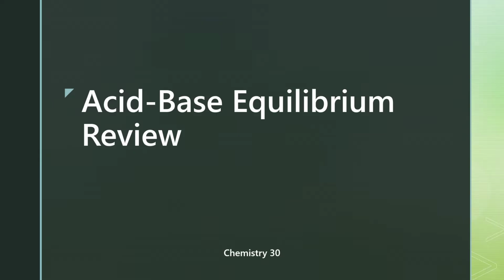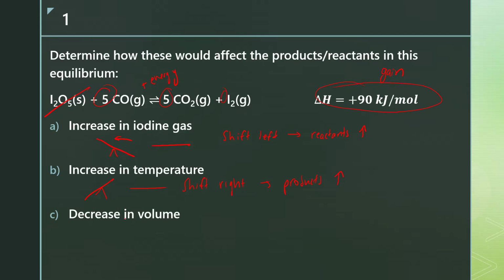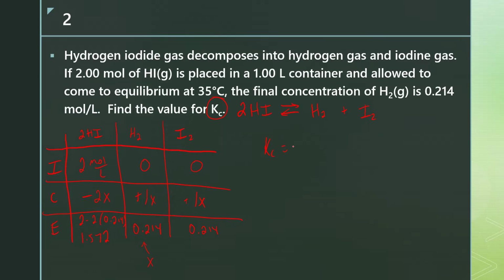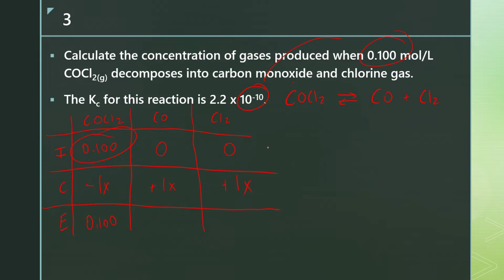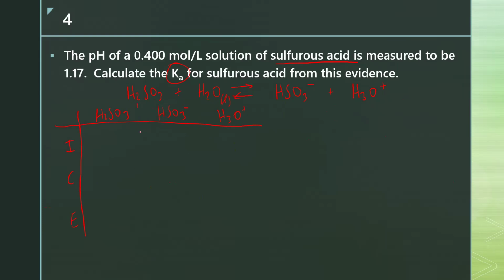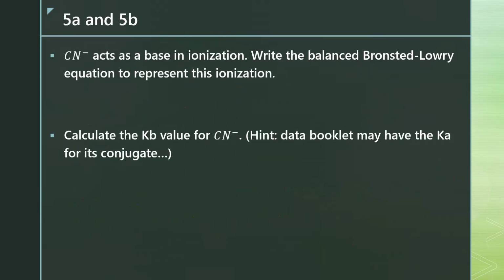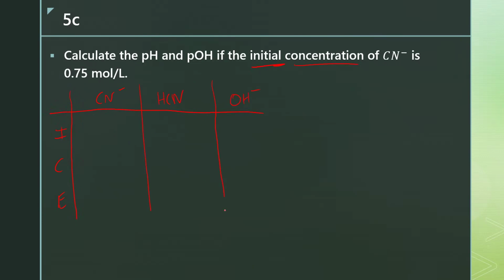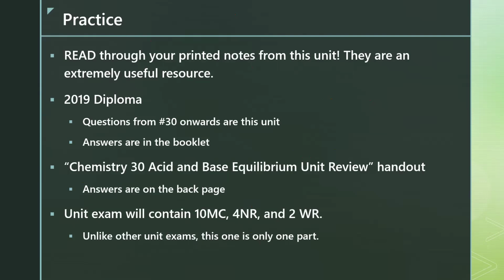Chemistry 30 - Acid-Base Equilibrium Review